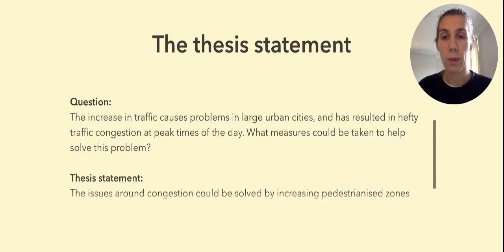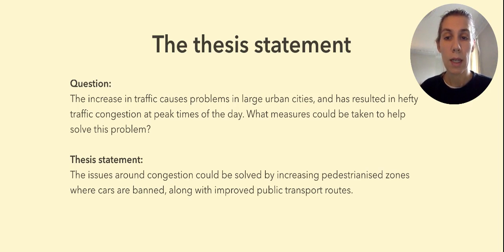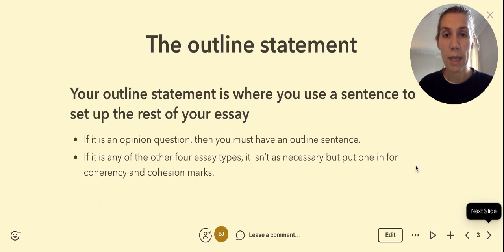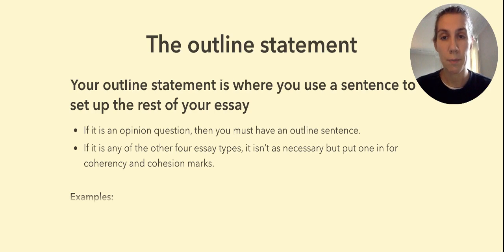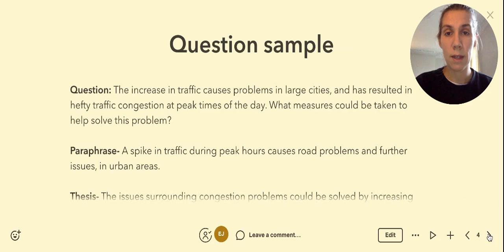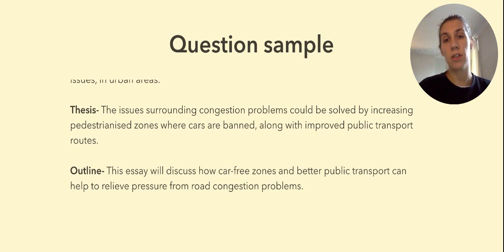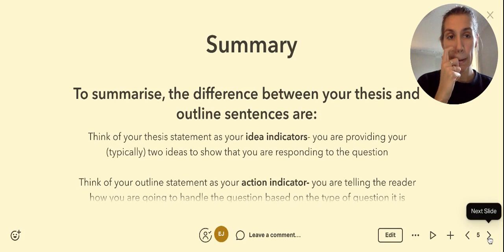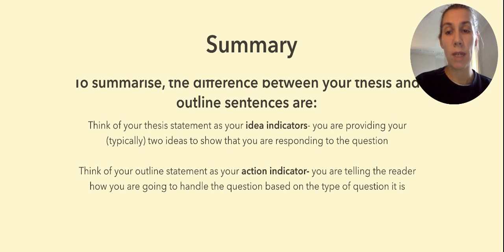Thesis vs Outline for IELTS 2023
A five minute video on the IELTS essay thesis statement vs the outline statement.